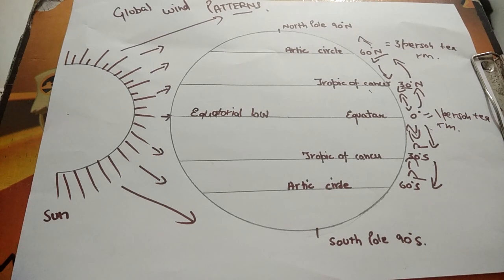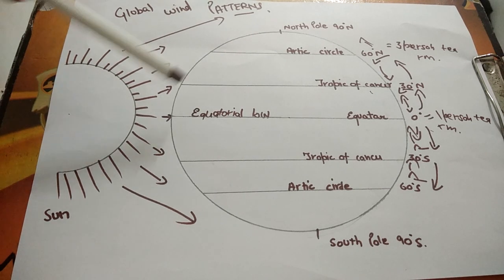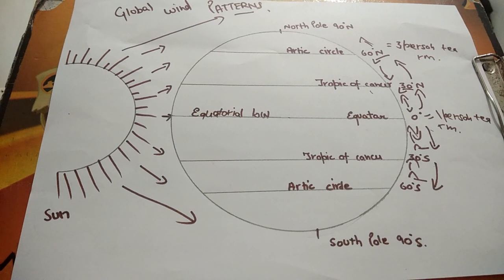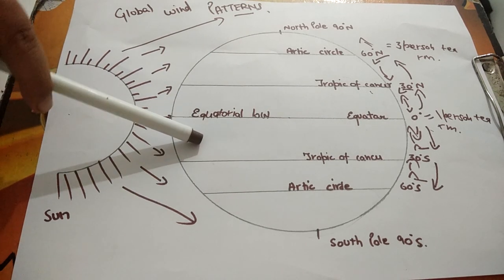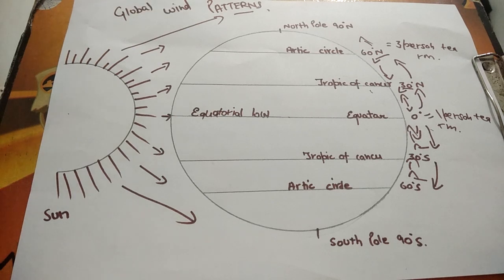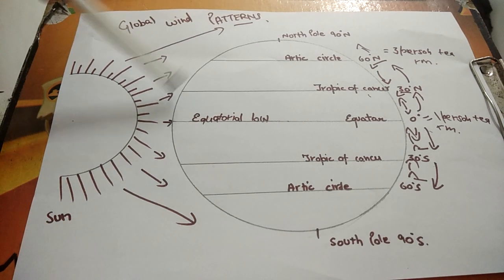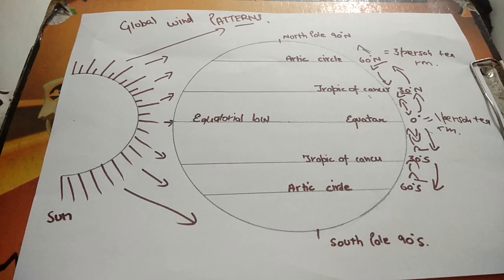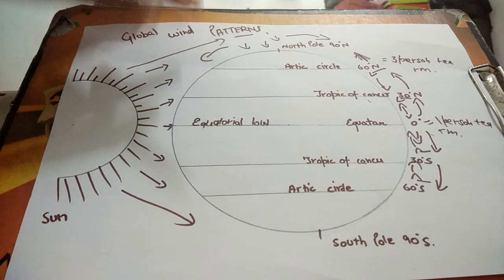Global wind patterns fully explained for grade 7